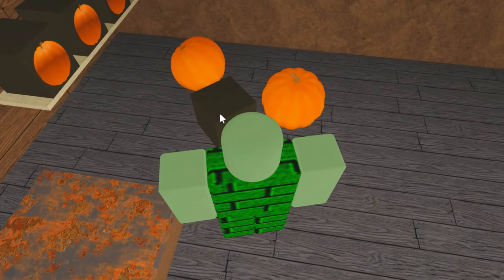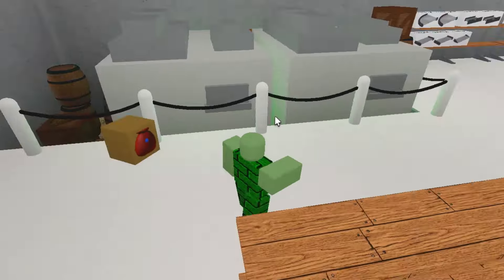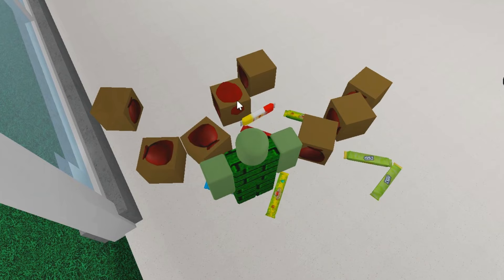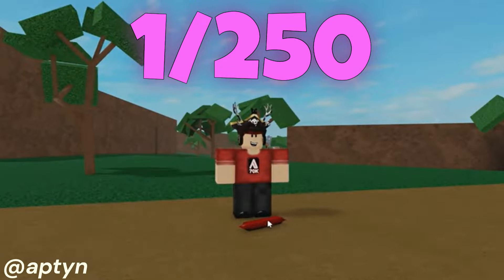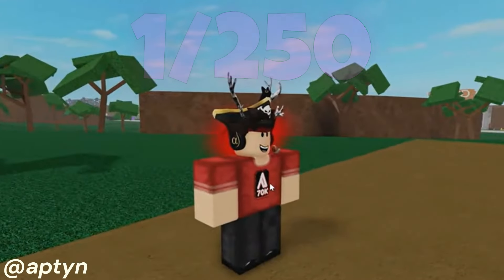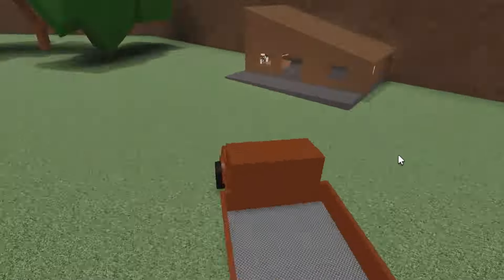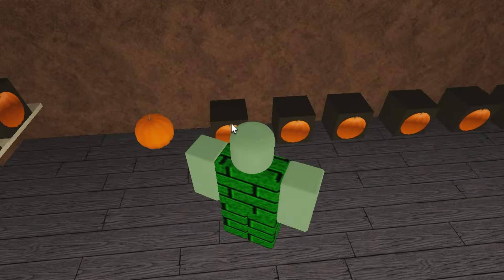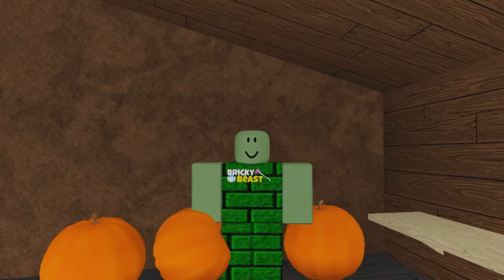*NEW* Items in Lumber Tycoon 2 [2024]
🎃*NEW* Items In Lumber Tycoon 2 2024 Haloween Update🎃